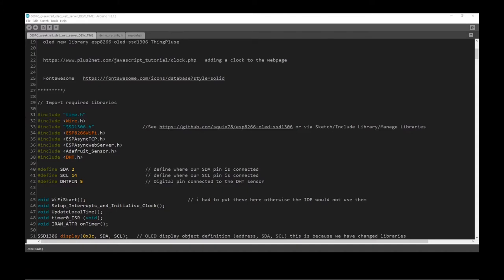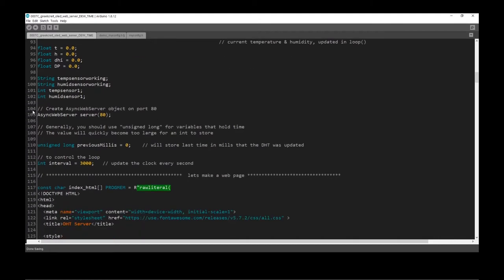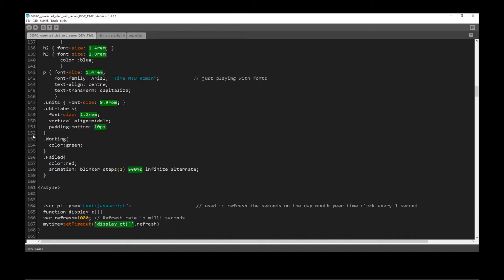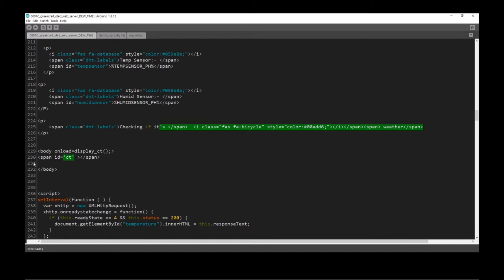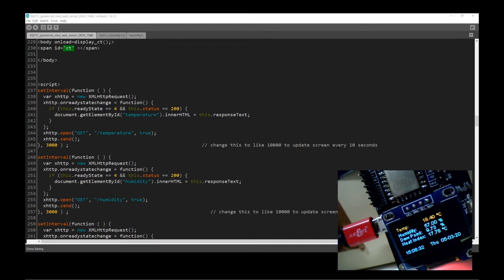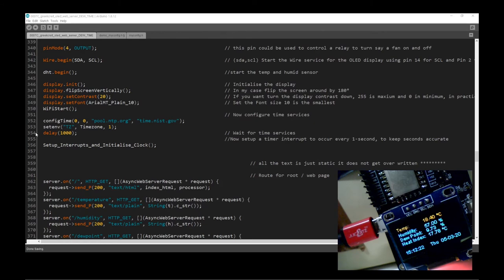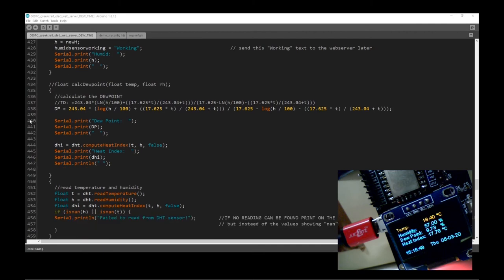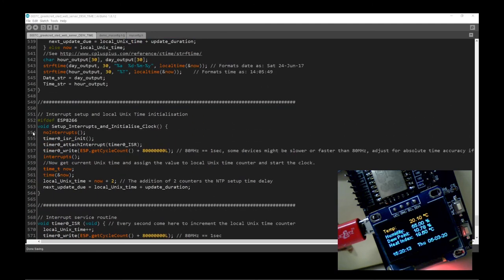GeekCreit Basic Webpage #0008 Webserver & Time Clock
Esp8266 basic webpage webserver and time clock

We are using this board - Geekcreit® ESP8266 IoT Development Board +DHT11 Temperature and Humidity + Yellow Blue OLED Display SDK Programming Wifi Module.

You will find the json file to place in your board manager to add both esp8266 and esp32 boards upon my website blog post

 Just copy and paste the line of code and paste it in to the Arduino IDE.   And it will give you both the esp8266 and 32 boards

Here is a link to the code used in this video

Unlike in the Video you will not have the extra CONFIG.H file.  Just fill in your SSID and PASSWORD in the correct place